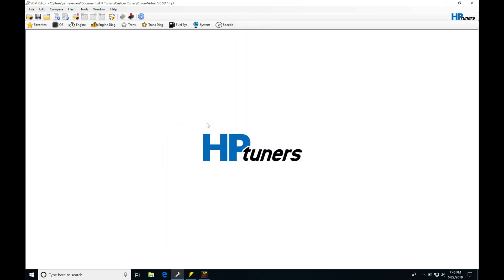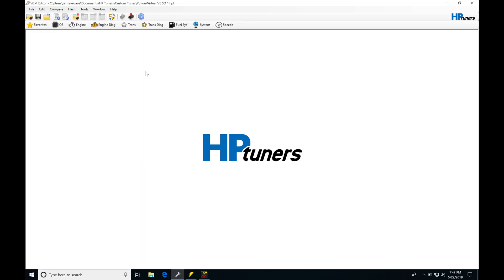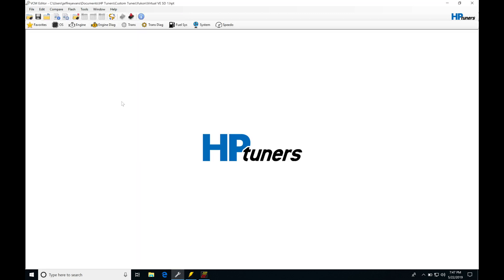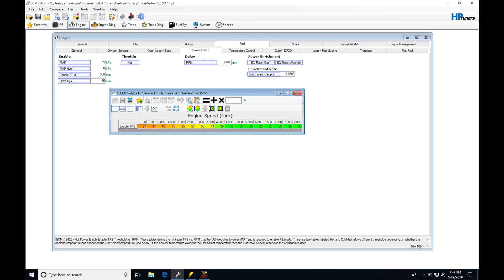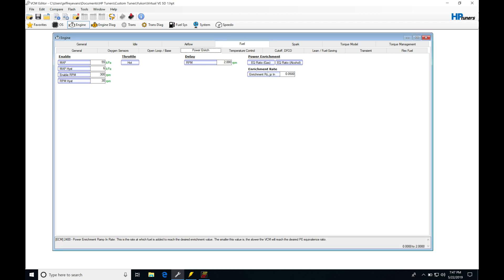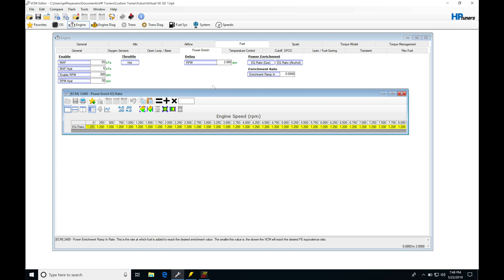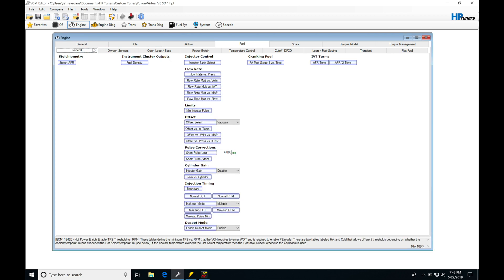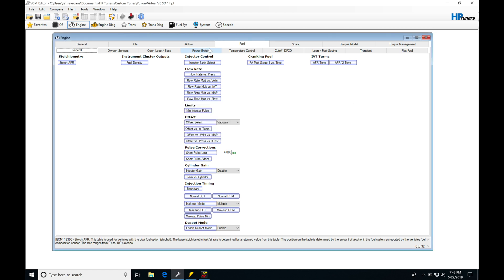HP Tuners GM Gen 4 Training Part 20: Power Enrich Speed Density Tuning | Evans Performance Academy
Follow along with lead instructor, Jeff Evans, as he walks you through how the power enrich tables work within the Gen IV ECMs.  We take a specific look at creating a custom histogram within the VCM scanner software to properly tune high load / full throttle areas of operation within the speed density volumetric efficiency tables.